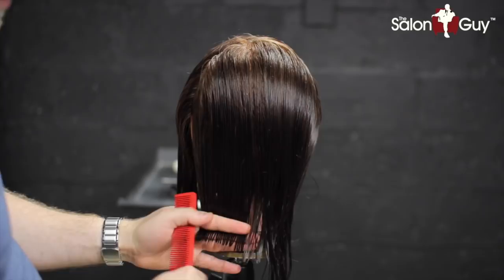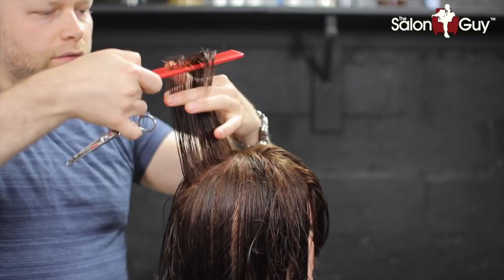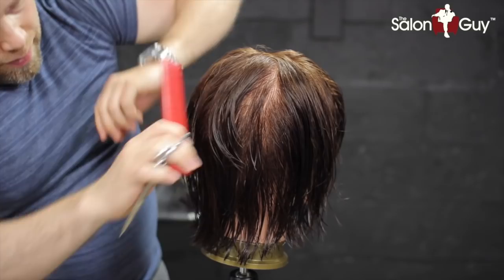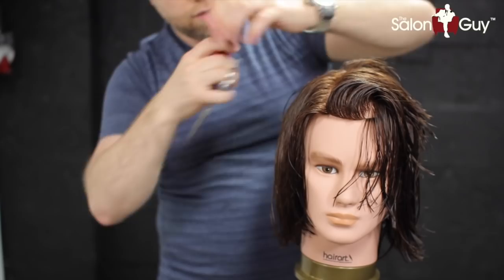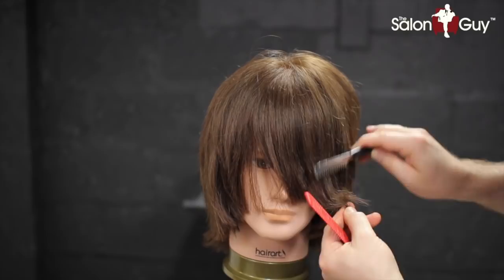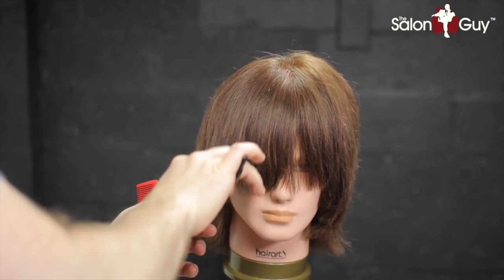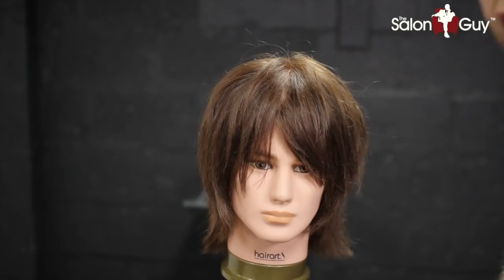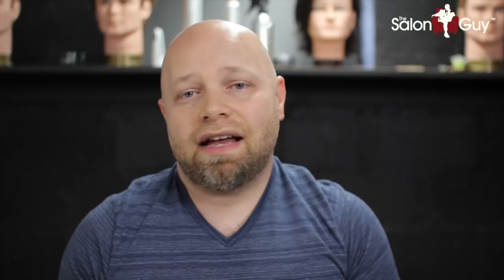Oliver Sykes Haircut Tutorial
Please enjoy this haircutting tutorial of Singer Oliver Sykes.

Oliver Sykes was born November 20, 1986. He moved to Australia with his parents Ian and Carol Sykes when he was young, moving between Adelaide and Perth over the course of about six years. He then moved back to the UK at the age of about eight to Stocksbridge in Sheffield, South Yorkshire. As a teenager, he attended Stocksbridge High School, the same school where Arctic Monkeys band members Alex Turner, Andy Nicholson, Matt Helders attended. He was a year below Turner and Helders.

Not only has Stephen hosted his own radian show, he has also interviews with an impressive list of celebrities, including Sophia Vergara, Alyssa Milano, Regis Philbin, Steve Buscemi, Terrence Jenkins, Pamela Anderson, Daisy Fuentes, Michelle Rodriguez, Dita Von Teese, Nick Cannon, Frederic Fekkai, Kelly Cutrone, Thomas Jane of the hit HBO series Hung, Twilight's Chaske Spencer, Smash's Megan Hilty, and Jenna Dewan-Tatum, among many others.